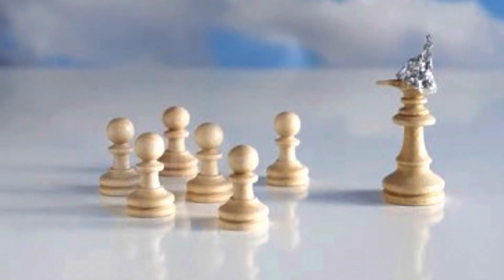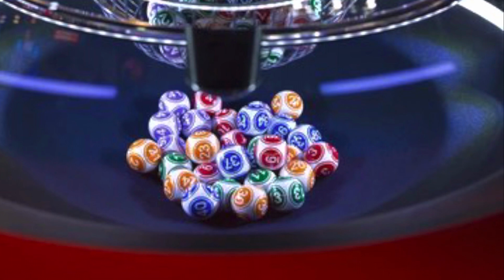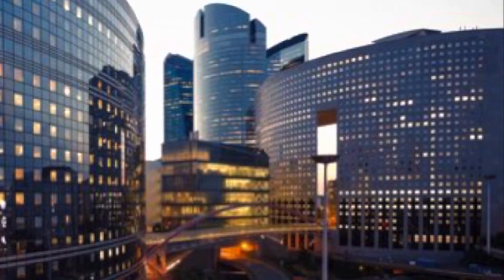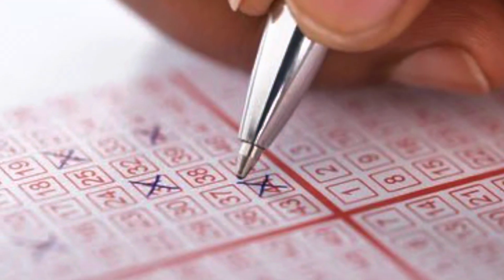How to Win the Lottery with Remote Viewing- Win the Lotto with Remote Viewing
Win the lottery by using remote viewing.  Use remote viewing to help you win the jackpot.  Win the Megamillions with remote viewing.  Win the Powerball with remote viewing.

Check out my video on how to win the lottery with the law of attraction mirror technique:

Learn how to win the lottery with effective lottery-winning tips that cost you nothing except a couple of dollars, and improve your odds of scoring a prize.  Predict lottery numbers for tonight.  It's probably the best game to discover how to win money online.  How to win extra $$ in the scratch lottery, Powerball, Megamillions, etc using remote viewing.

How to Win the Lottery, Really - A Winning Strategy to Come Out on Top. The Guideline to Predict Lottery Numbers; Common Ways to Predict Lottery Numbers for Tonight.

How to win money from remote viewing. How to Win Money Online: Tricks For Easy Cash

Can a Psychic Help You Win the Lottery?  Can a psychic help me win the lottery | Psychic & Tarot Reader 4 ANSWERS on Past Present Future | Clairvoyant Readings.
Let's talk about how to win the lottery from a psychic perspective.

Is to win lottery by using remote viewing a sin?  Not if you have a pure intention on how to use the money!  Manifest the lottery winnings through law of attraction and tarot.

Manifest by Jess